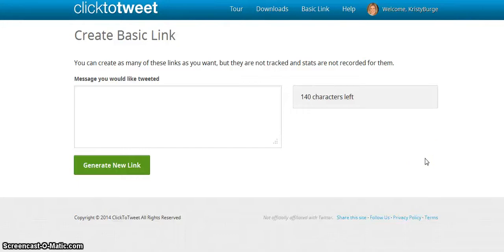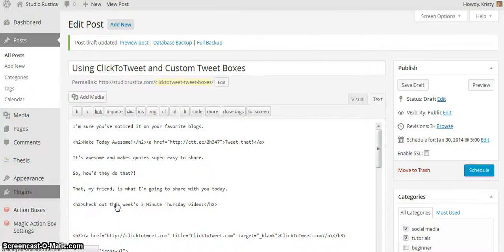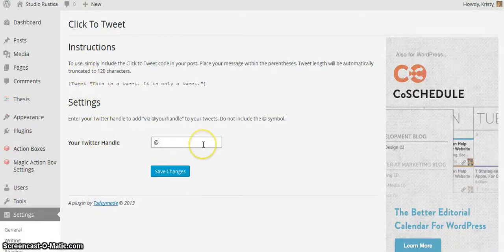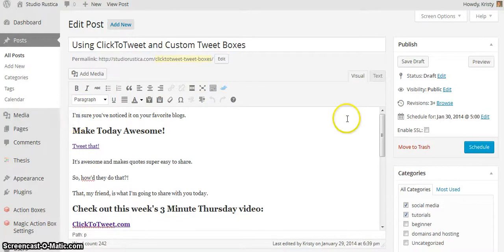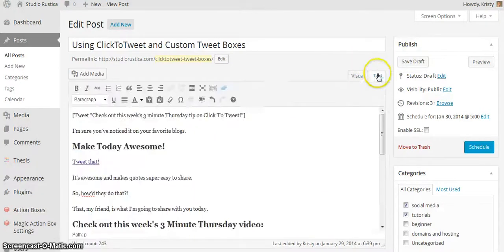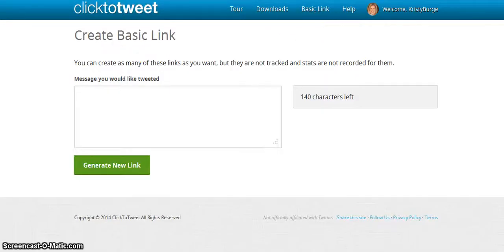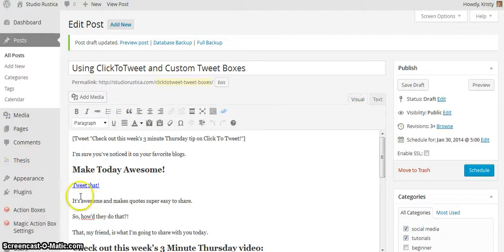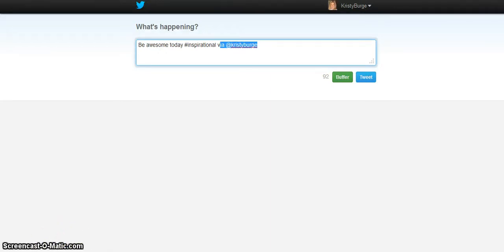2 Ways to Make Tweetable Links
How to Make Pretty Tweet Boxes using Click to Tweet -

Learn to use ClickToTweet.com to embed sharable tweets from your site and make pretty custom tweet boxes with a WordPress plugin.